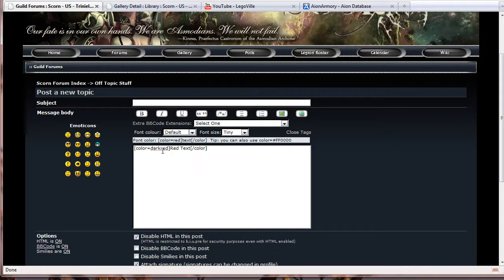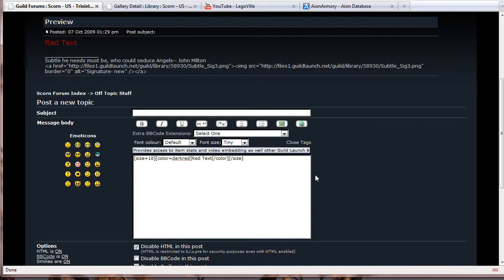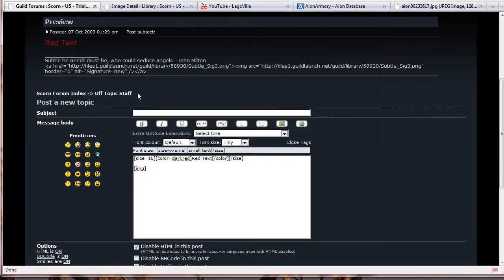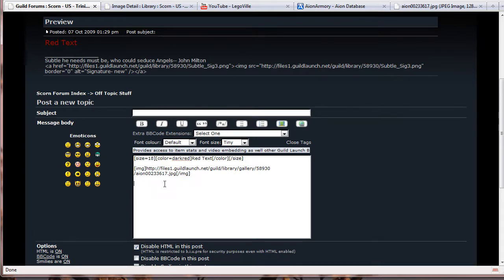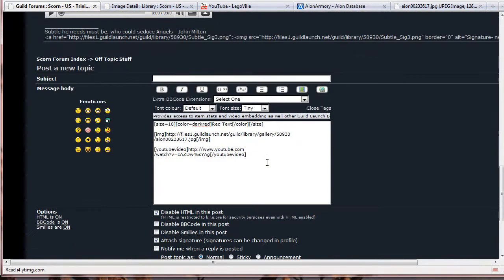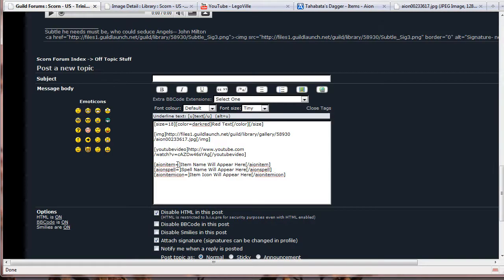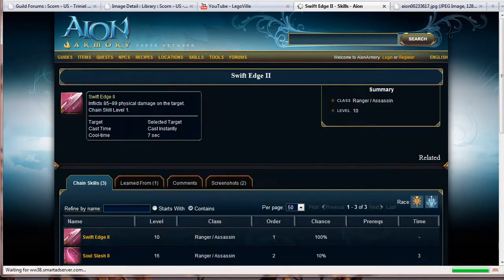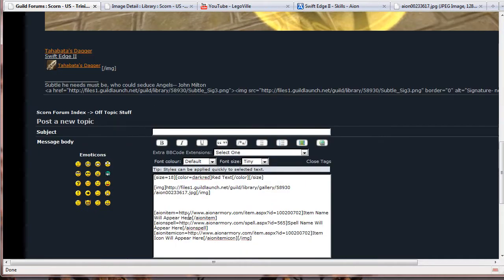Guild Launch BB Code Usage